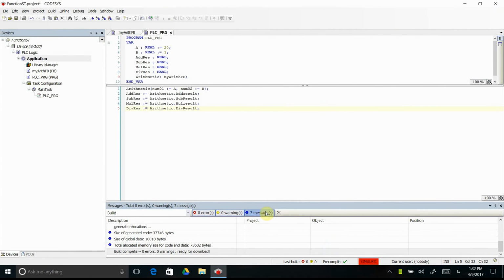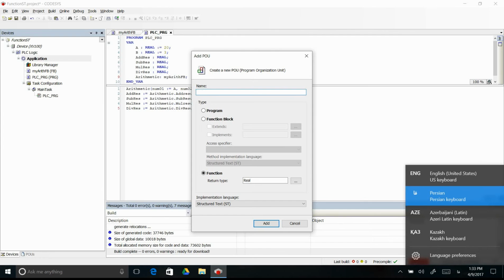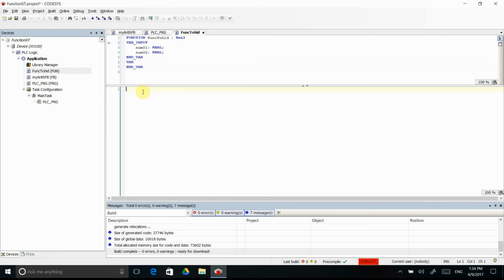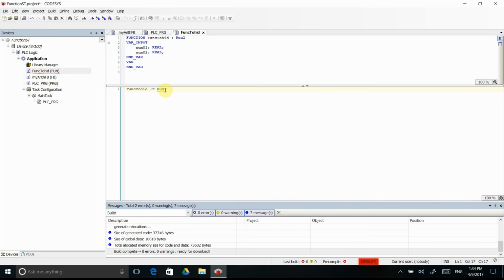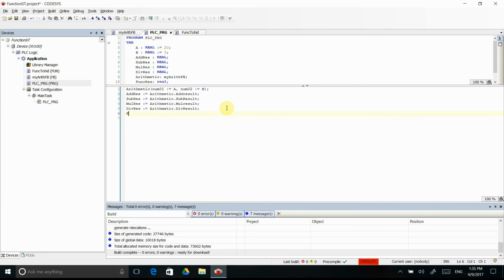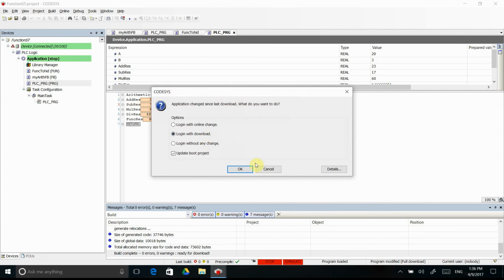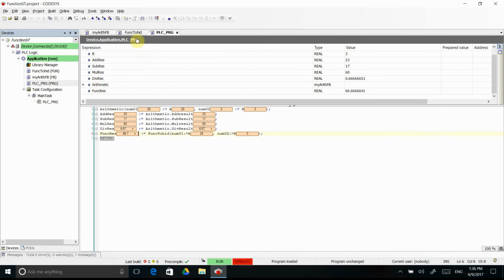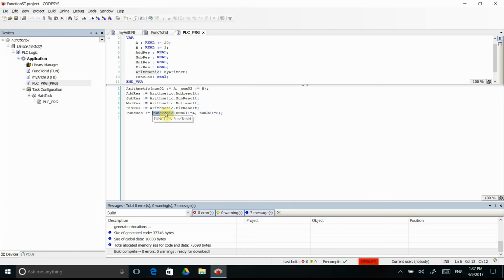CODESYS: Creating and using Functions in Structured Text (ST)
In this tutorial, you will learn about the implementation and usage of Functions in Structured Text.